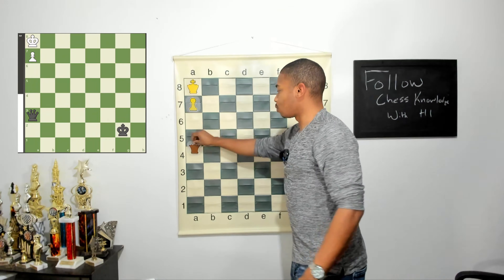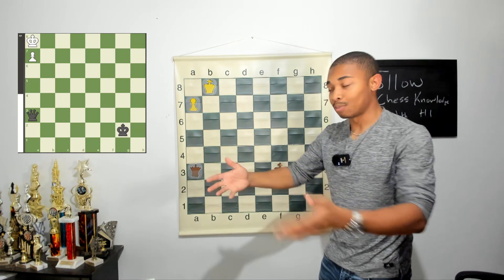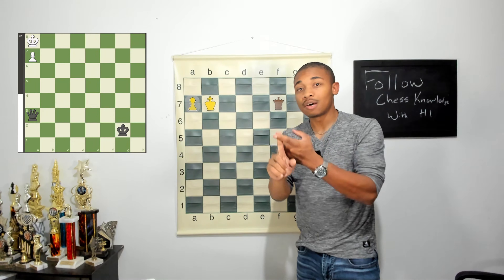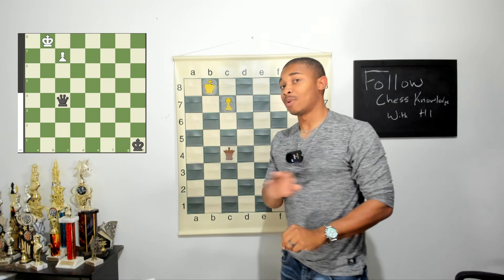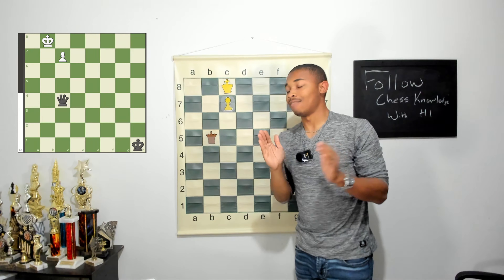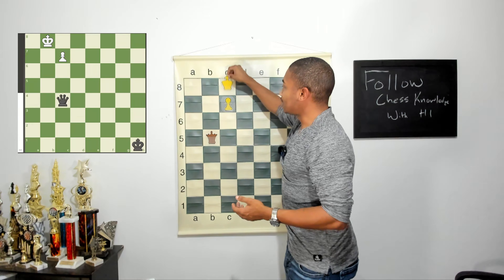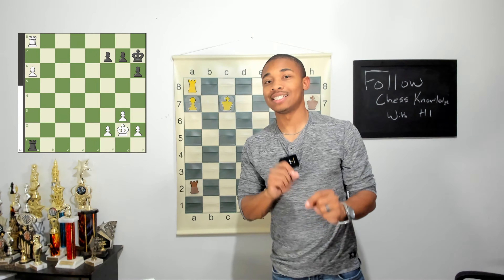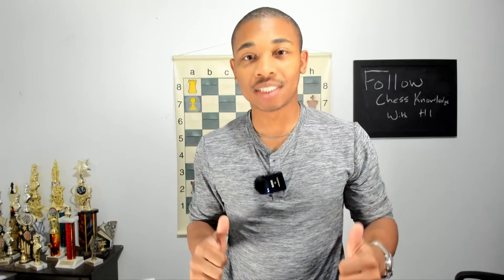4 Chess Positions Every Player Should NOT LOSE!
Are you losing chess games from endgame positions that should easily end in a draw? In this video, we break down 4 essential endgame scenarios that every player needs to master to avoid turning draws into losses. From pawn structures to rook and king positioning, we cover the basics to help you hold your own in crucial moments. Don’t let winning chances slip away—learn how to lock down these drawn positions and keep your game solid!

📈 Perfect for players rated 800-1600!
✅ Learn key endgame techniques to save drawn positions
♟️ Improve your rook and king endgame play!